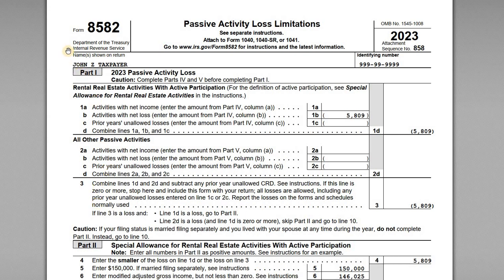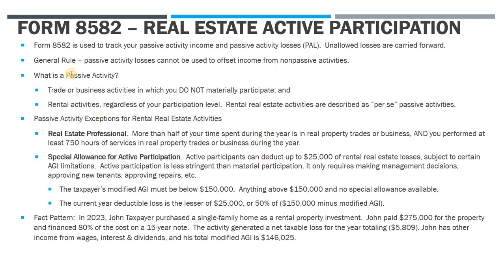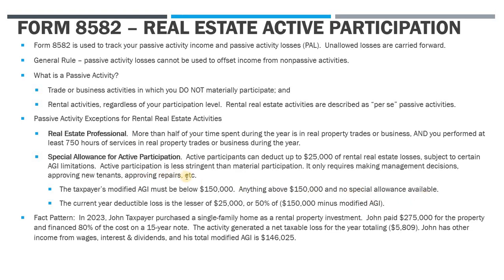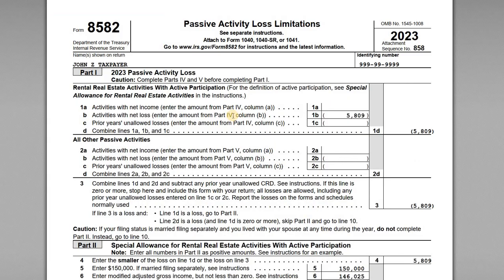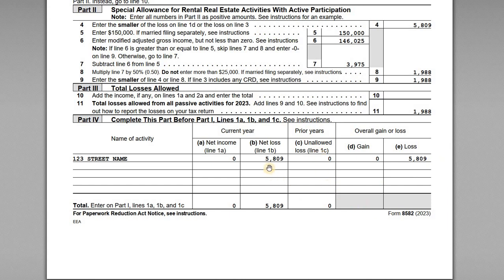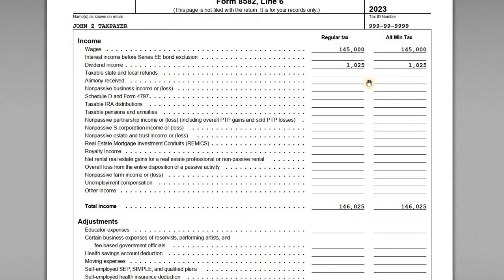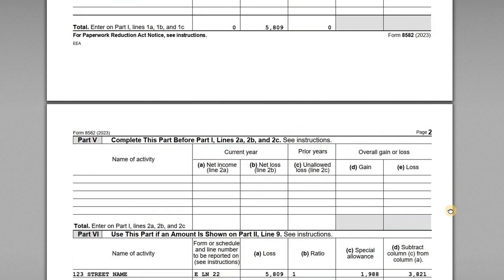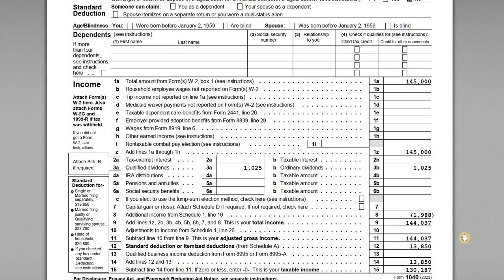IRS Form 8582 (Passive Activity Loss) - Special Allowance Limits for Rental Real Estate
Rental real estate activities are "per se" passive activities.  If a taxpayer actively participates in the rental real estate activity, and the activity operates at a net taxable loss for the period, the taxpayer may be able to claim the Special Allowance for Rental Real Estate activities and deduct up to $25,000 of those passive losses against nonpassive income.

In this example, we have a taxpayer with a single-family home rental property where he actively participates in the management.  The taxpayer can claim the special allowance and deduct the losses against his nonpassive income.  However, given the taxpayer's modified AGI, the special allowance is limited. The unallowed rental real estate losses are carried forward to the next tax year.